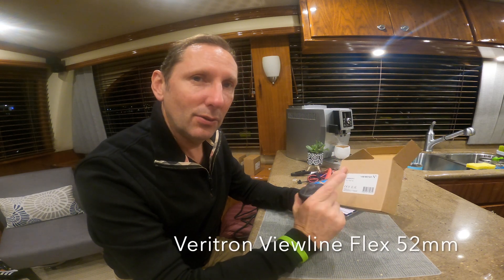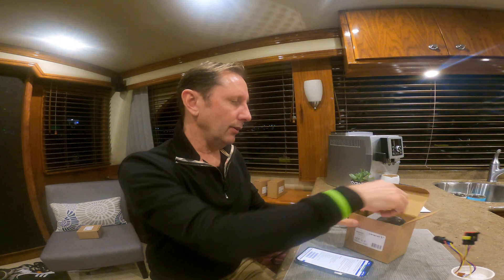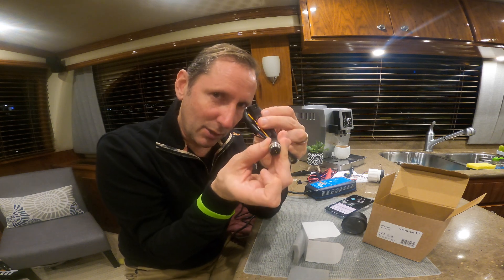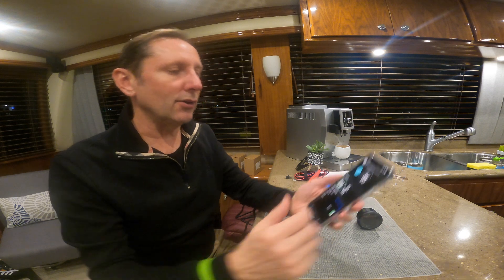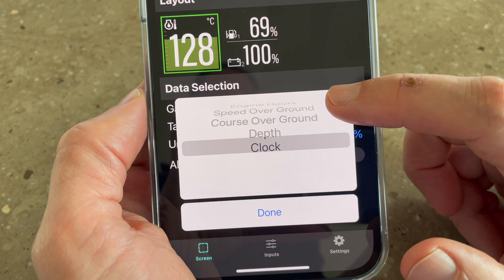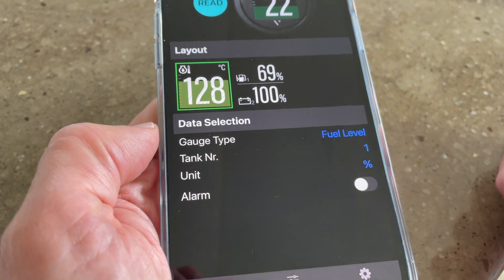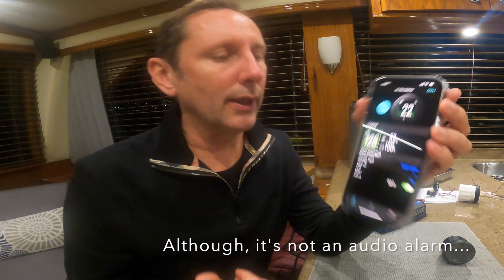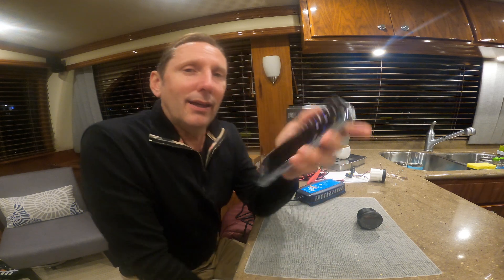Veratron Flex 52 Universal Boat Gauge Upgrade & Review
Our boat gauge upgrade to Veratron Viewline Flex will be easy since they are programable and support nmea 2000. In this unboxing and review, we are switching out our old Volvo Penta gauges on the helm on our boat that were the VDO 1933 gauges which I think they were built in 1933... JK, and updating them with Veritron Viewline Flex 52mm gauges. But wait! You can program them with an app on your phone! They are a TFT gauge which means it shows up well in the sunlight. This screen has a square screen we'd rather have the full round screen but there are not a lot of that gauges that are compatible with the NEMA two thousand network. So in the box you have the gauge and the spin lock which is great you hav e a hole and pop it through your helm and spin it to lock it into the helm which is easy and you don't have to deal with any nuts and bolts. Haha probably they same guy who thought of Hot Pockets 😂 Then you have a connector that connects on the back of the gauge. You will need your phone or computer because all the directions are online. Then you generally need a power source and we had our  Smart Charger on hand to coneenct to our  Victron Connect system that we have on our phone. BUT WAIT! these gauges have NFC (near field communication) chip in them. You can open up an app on your phone with no power and it will ready all of the information and you can configure the gauge by tapping the phone and knows the address and everything. You have several configurations to chose from:
Fuel level
water level
waste level
Trim level
Rudder angle
Coolant temp
Boost temp
Engine oil temp
Engine oil pressure
Transmission oil temp
RPM
Boat Speed
Ammeter
voltmeter
Battery SOC (state of charge)
Battery SOH State of health)
Battery Temp
Battery Autonomy
Engine hours
Speed over ground
Course over ground
Speed
Clock
The best part is you don't have to have NEMA two thousand you can have resistive as well!
You can also set up the dual gauges because it does represent the percentage but it does show the volume level in the background.
You can also set up an alarm so if your fuel tank, black water tank or water tank starts getting low you can set an alarm for it to go off and can configure that as well.
You can also set and configure for brightness for daylight savings as well. It is available for Iphone and Android so most of us will be covered except for my friend John who still has a flip phone 😂

Victron Energy Blue Smart IP65 12-Volt 15 amp Battery Charger (Bluetooth)
Maretron Fluid Pressure Monitor
Maretron Pressure Sensor